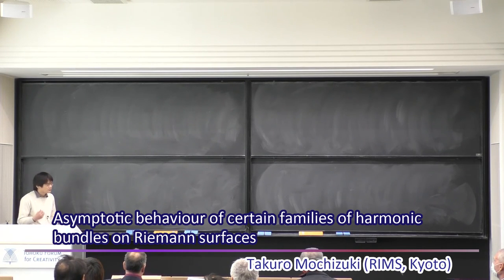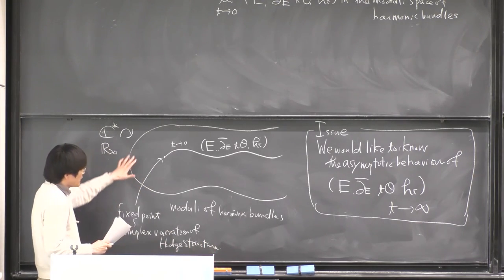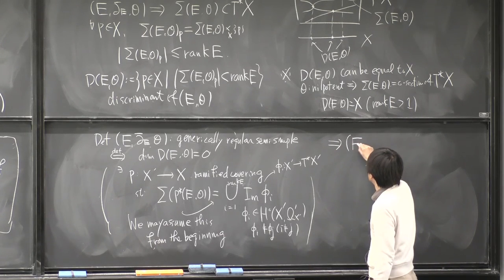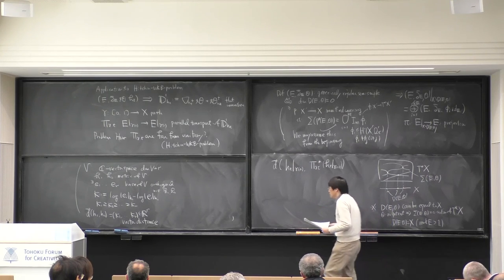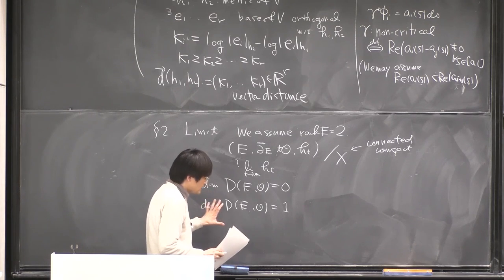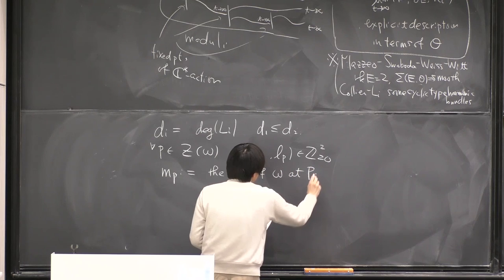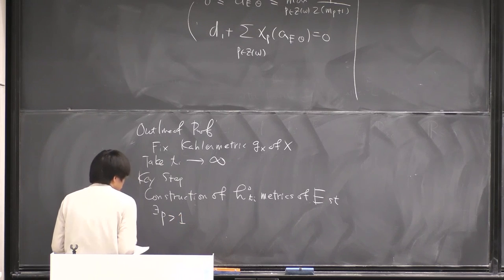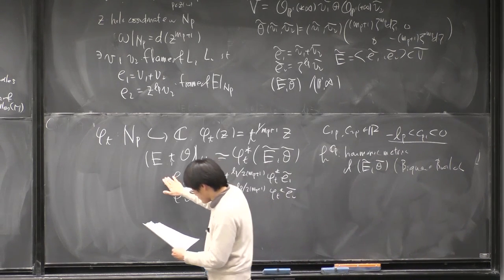Asymptotic behaviour of certain families of harmonic bundles on Riemann surfaces - Takuro Mochizuki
Prof. Takuro Mochizuki from RIMS, Kyoto University gave a talk entitled "Asymptotic behaviour of certain families of harmonic bundles on Riemann surfaces" at Workshop - Geometry of Wall-Crossing, Deformation Quantization and Resurgent Analysis of the Tohoku Forum for Creativity, Tohoku University.

Modern Interactions between Algebra, Geometry and Physics (2016AGP) " Workshop of Geometry of Wall-Crossing, Deformation Quantization an Resurgent Analysis" - April 18 - 22, 2016 @ Tohoku University